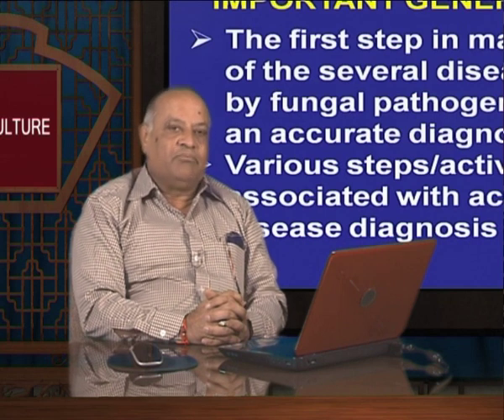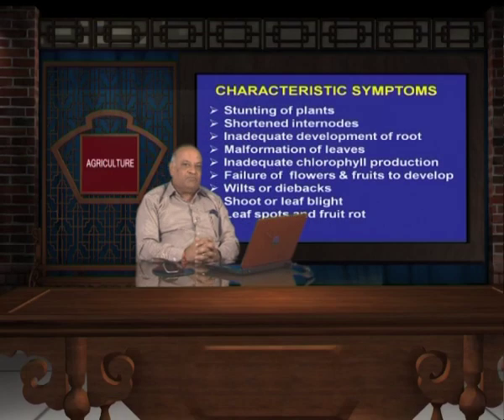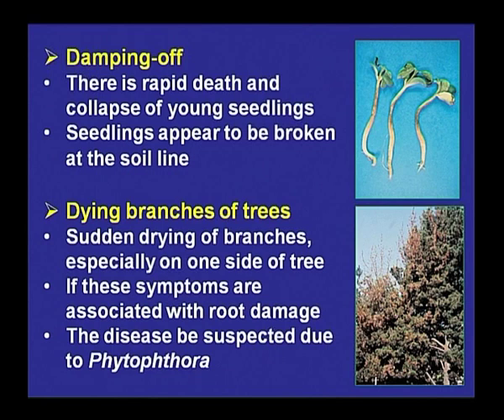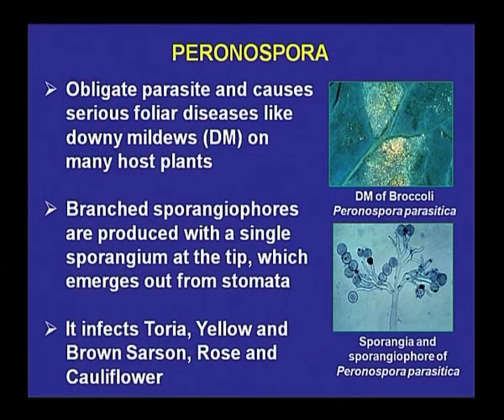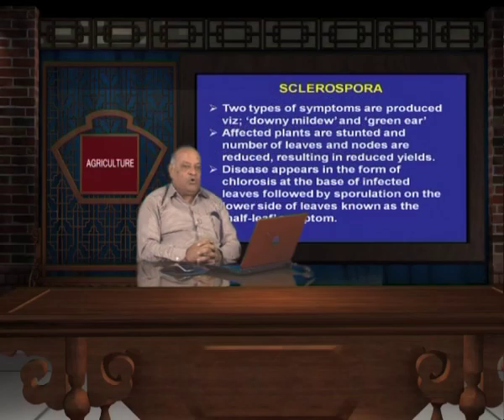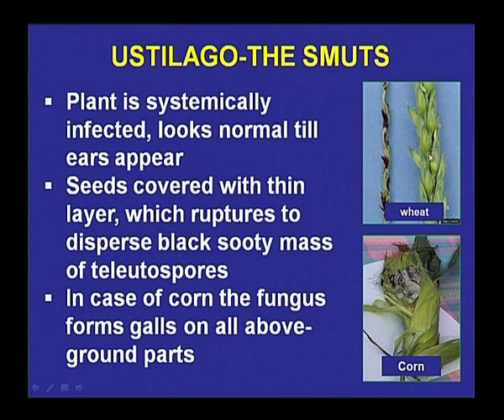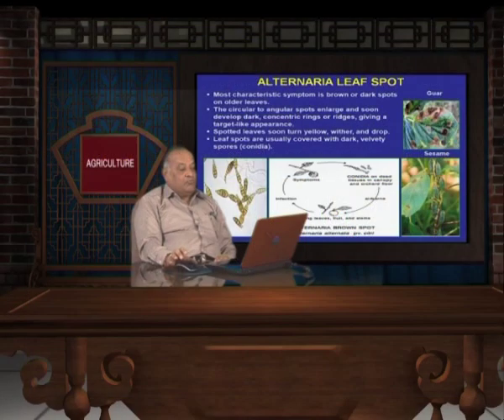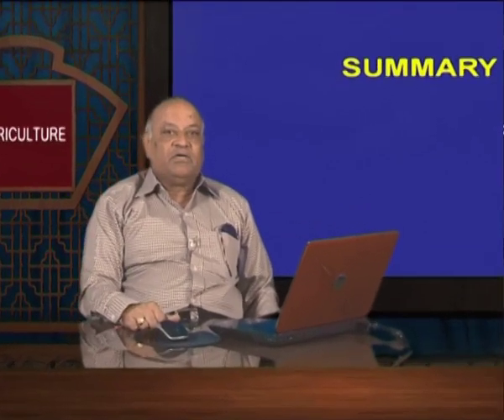Introductory Plant Pathology (Lecture-7th) Unit-IV: Fungi (Plant Pathogens) Part-3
Subject:Agriculture
Course :Introductory Plant Pathology